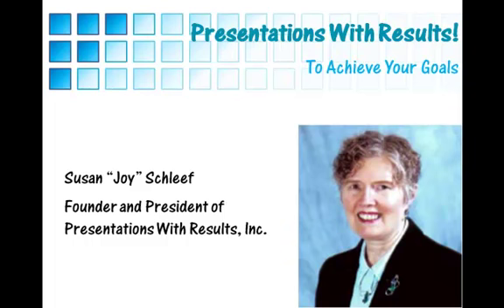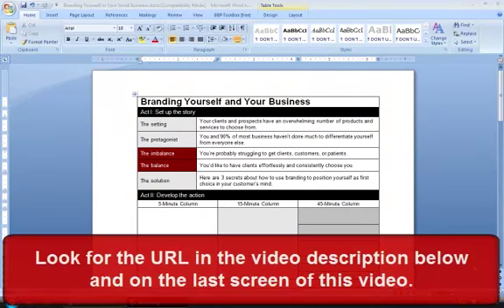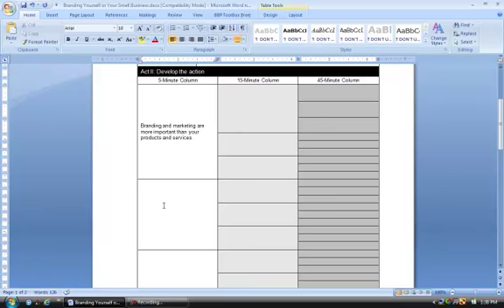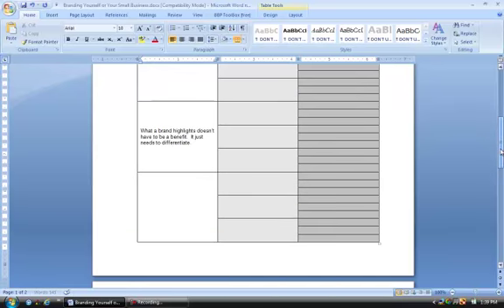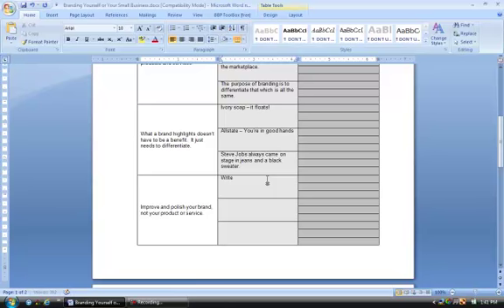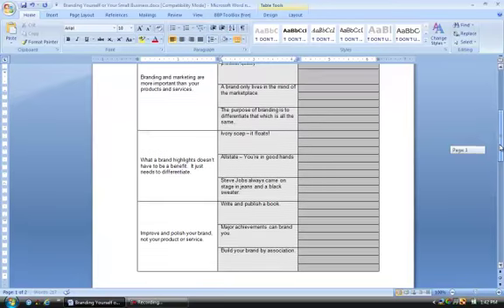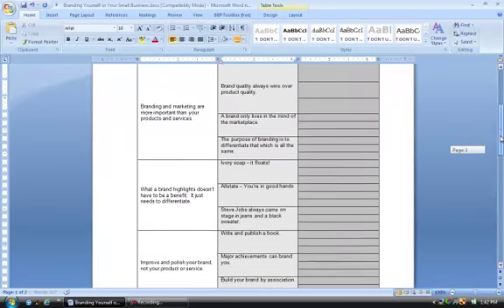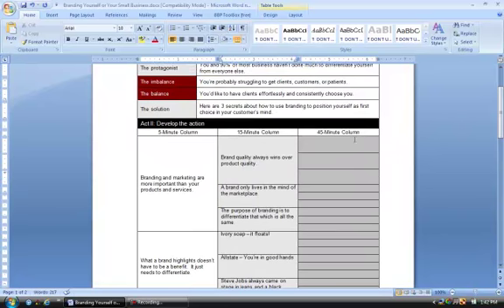Using the Beyond Bullet Points Story Template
This new blog post discusses how to use the Beyond Bullet Points story template to avoid overwhelming your audience with too much information in your presentations, webinars, and videos.